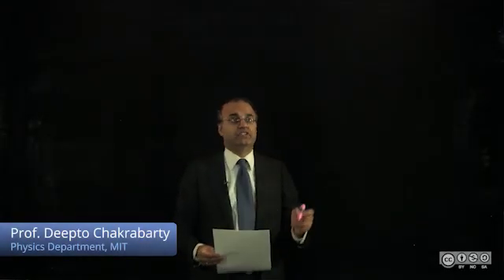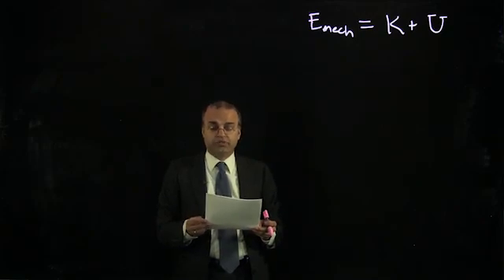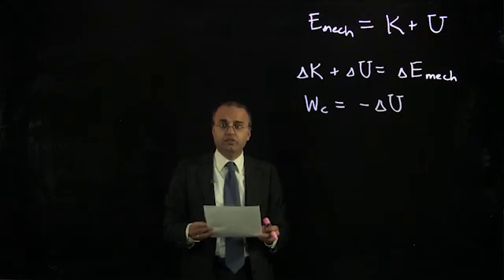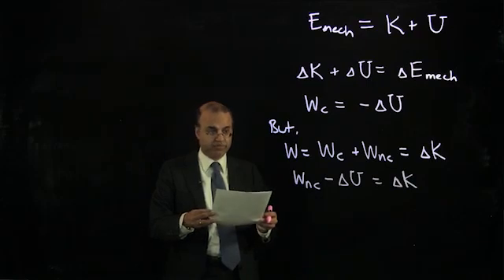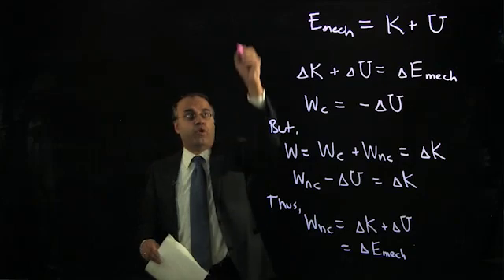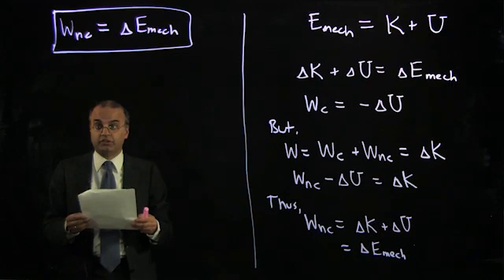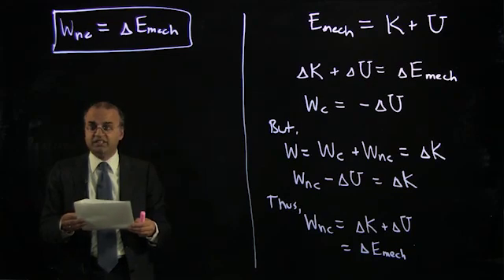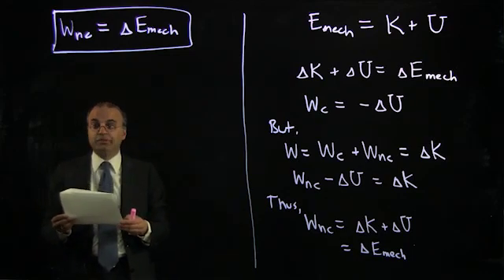MIT Classical Mechanics Course Lesson 103